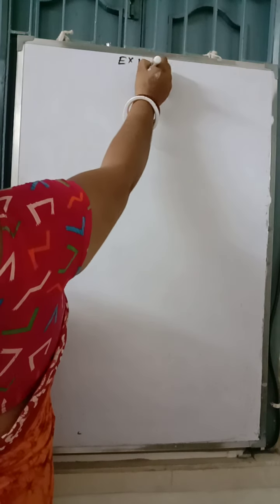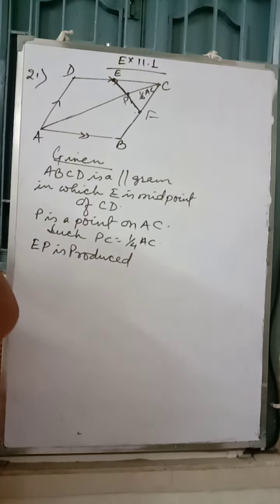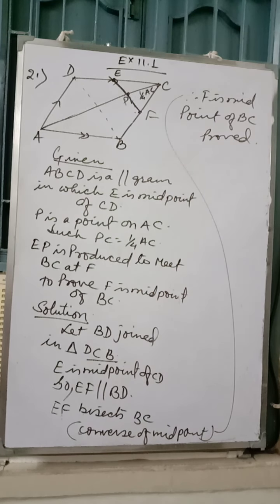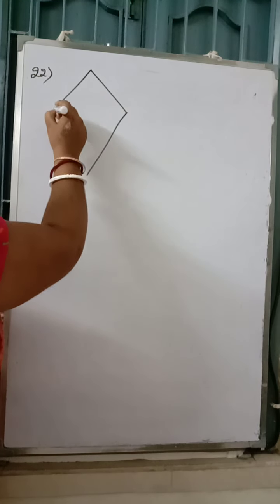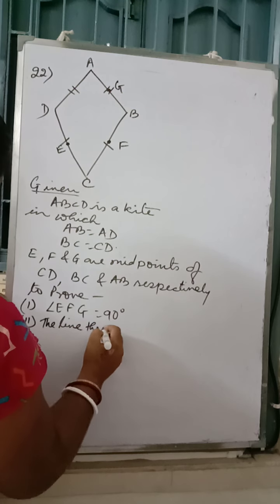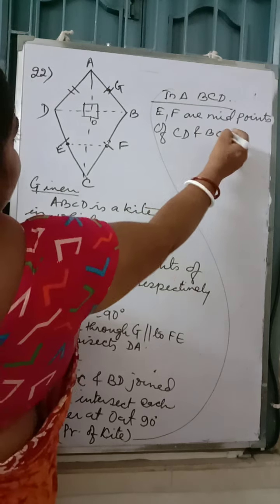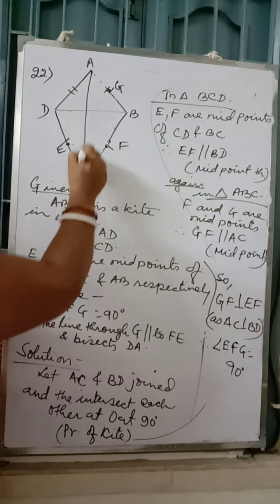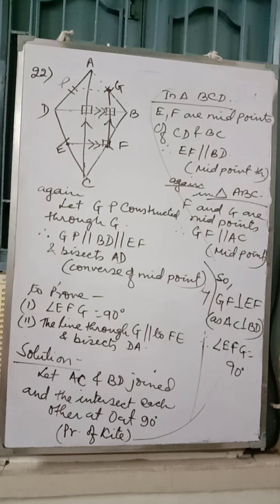Maths 9 Ex. 11.1